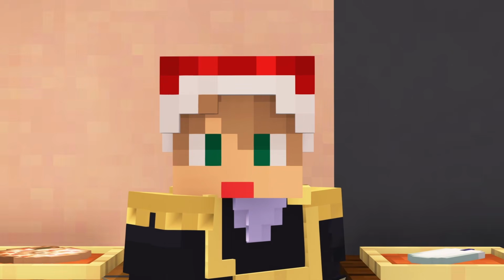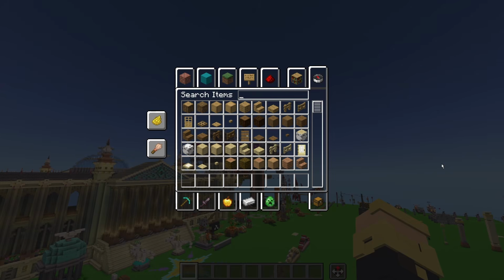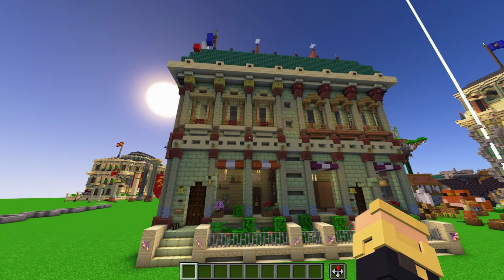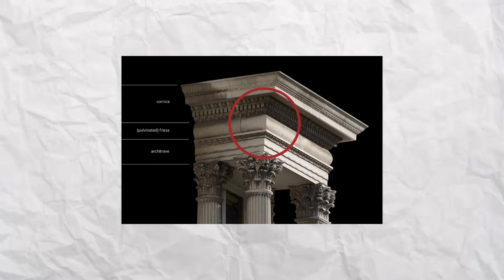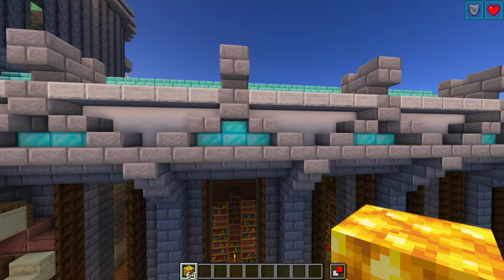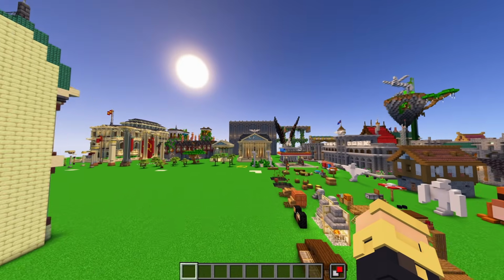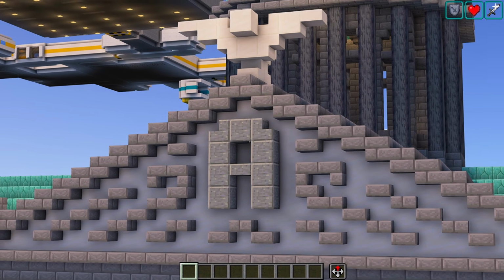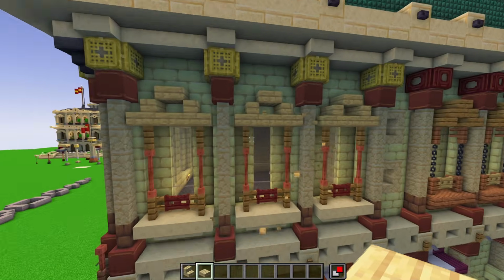How to Use Classical Architecture in Minecraft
If you enjoyed the video please *poke* the like button! :)
I hope you all found this Minecraft Tutorial Useful!